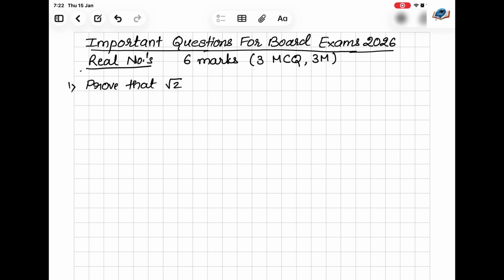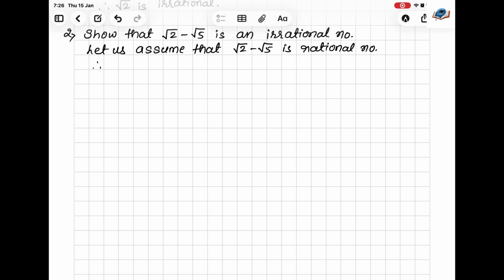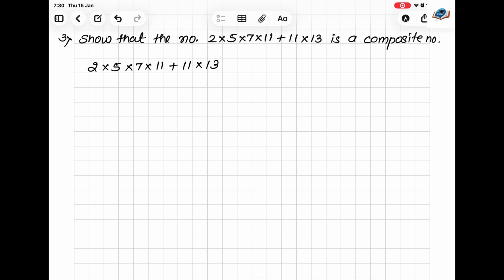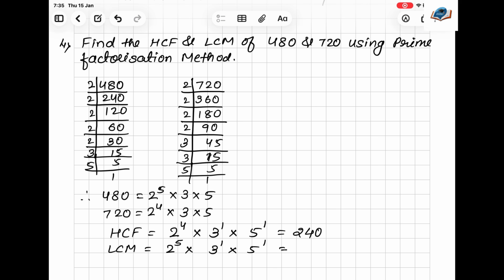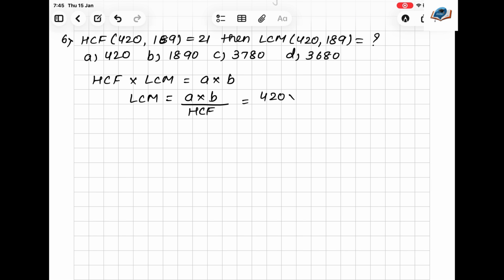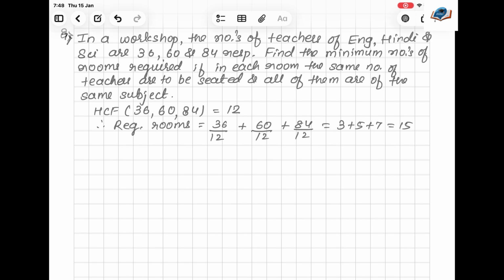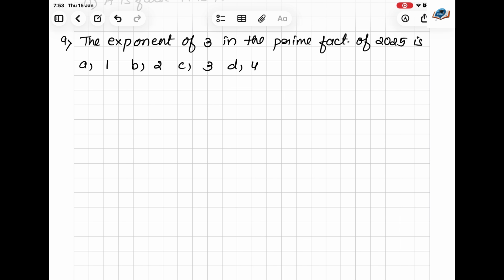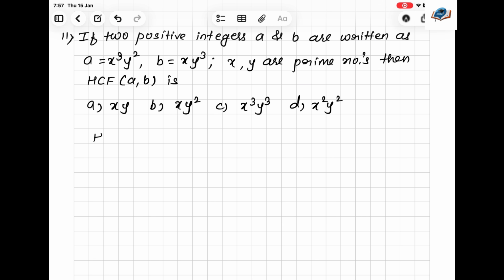REAL NUMBERS EXPECTED QUESTIONS 2026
EXCEPTED QUESTIONS 2026
IMPORTANT QUESTIONS